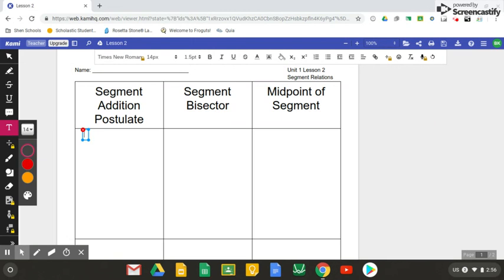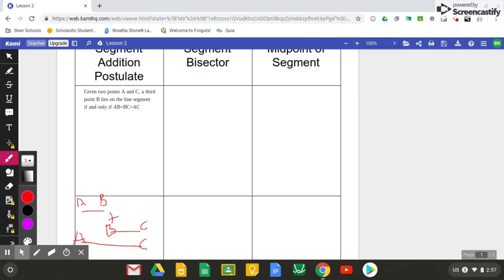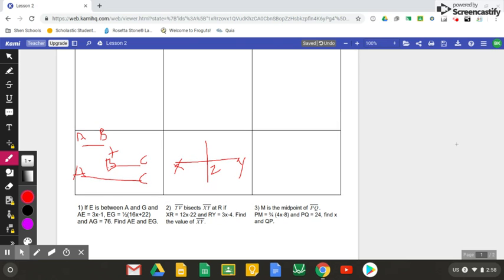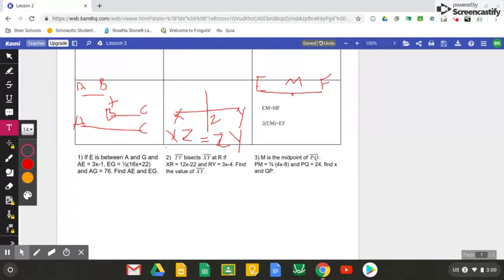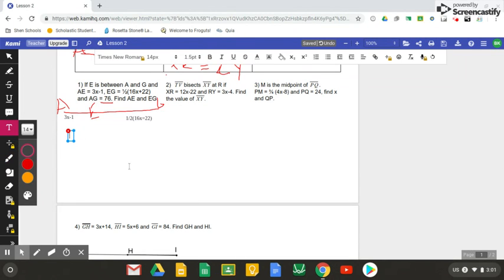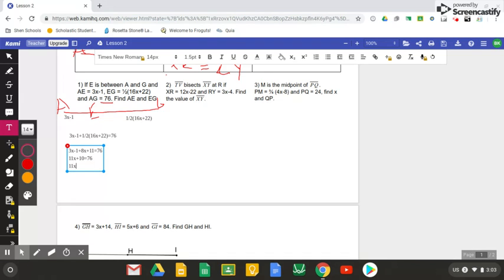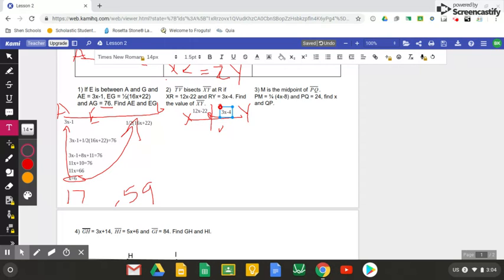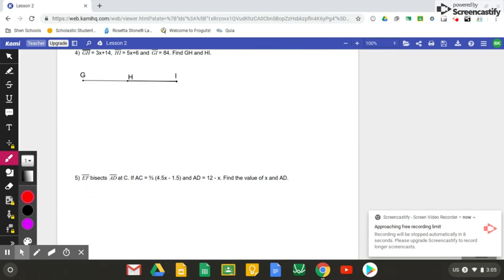Unit 1 Lesson 2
Segment addition postulate, segment bisector, and midpoint of segment.